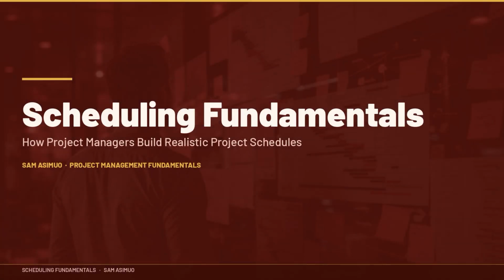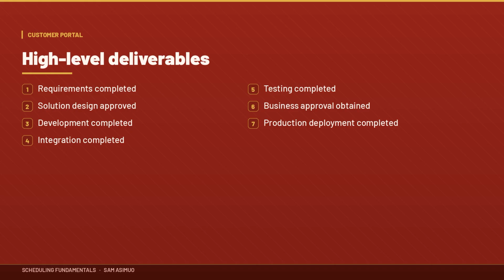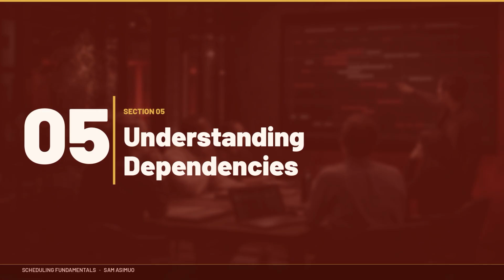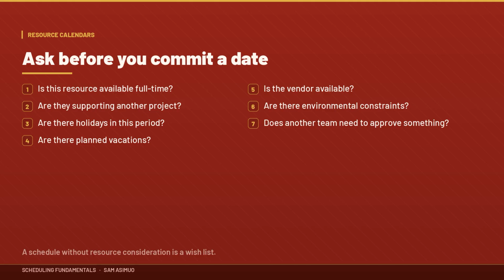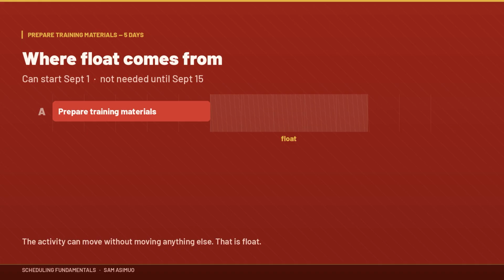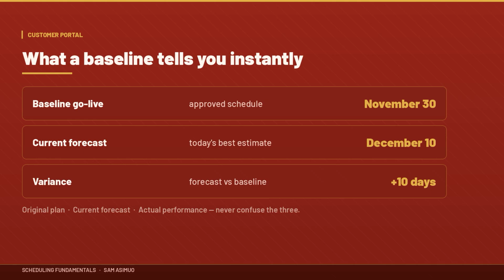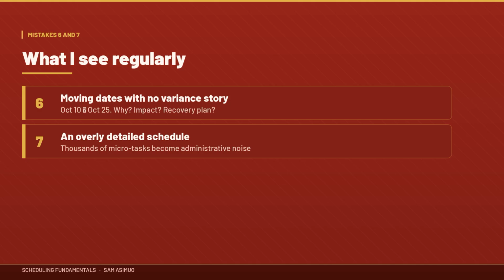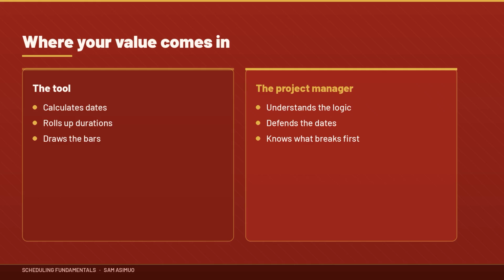Project Scheduling- Project Management in AI Era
I'm Sam, a certified Project Manager with years of experience leading IT, infrastructure, cybersecurity, cloud, business transformation, and digital innovation projects across multiple industries.

This channel is dedicated to helping aspiring project managers, experienced professionals, business leaders, and organizations master the skills needed to deliver successful projects in today's AI-driven world.

Here you'll learn:

Agile, Scrum & Hybrid Delivery
PMBOK Best Practices
Stakeholder & Executive Management
Project Governance & Portfolio Management
Risk, Budget & Schedule Management
Business Analysis & Digital Transformation
AI for Project Managers
Career Development, Certifications & Interview Preparation
Real-world project lessons, templates, and practical strategies

Whether you're preparing for your first project management role, pursuing your PMP or Scrum certification, leading enterprise initiatives, or looking to leverage AI to become a more effective project leader, this channel provides actionable insights you can apply immediately.

My mission is simple:

To raise the next generation of project managers who transform organizations, lead with confidence, and deliver measurable business value.

Together, let's build the future—one successful project at a time.